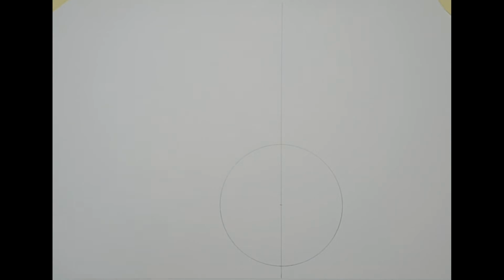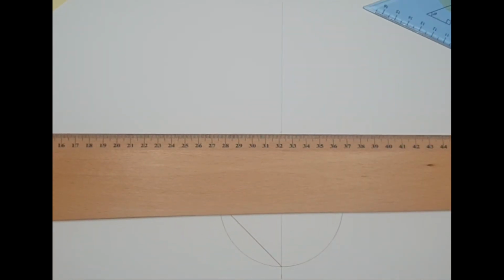2009 JC HL Q4 Solids In Contact